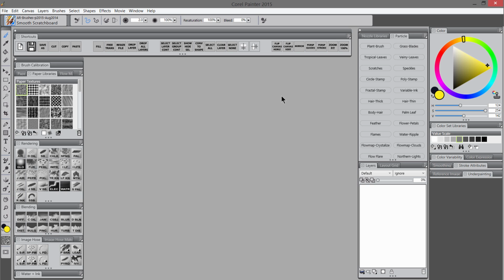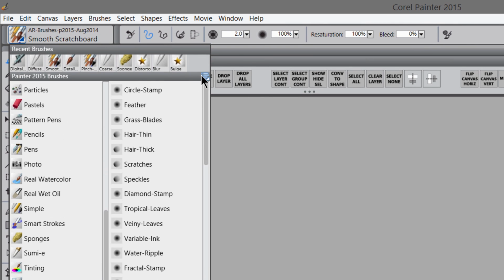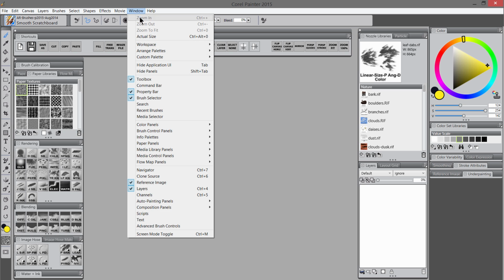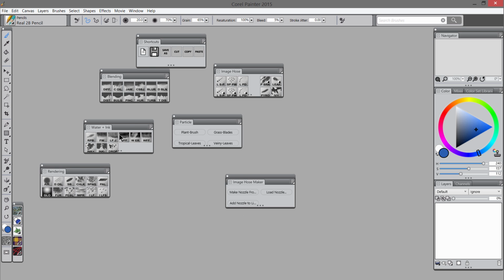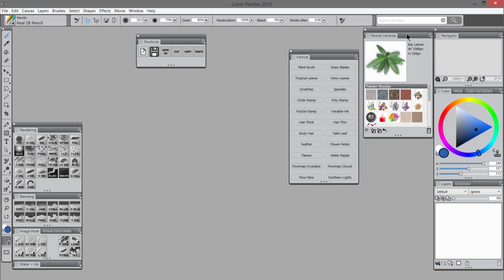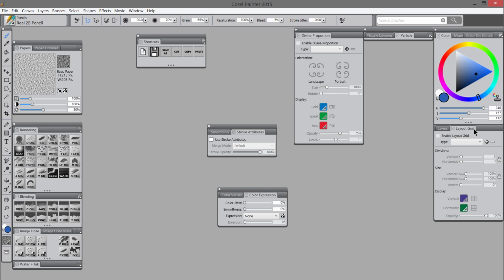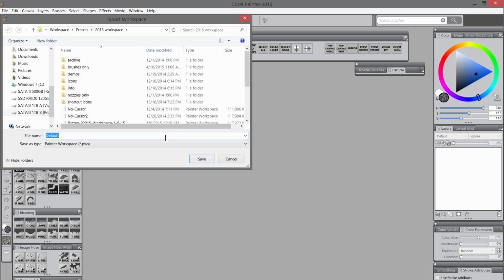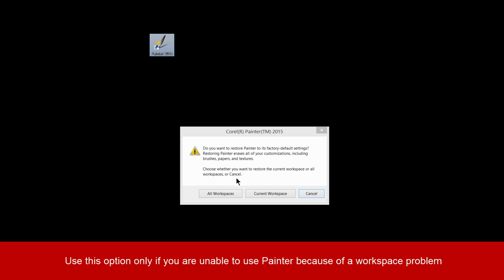Moving Content To A Different Workspace (Corel Painter Tutorial)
Learn how to move content like brushes, papers and palettes from one workspace to another. For example, if there's a brush you'd like to remove from my custom workspace and add to your own custom workspace, this video will show you how. It will also help you to move content from older versions of Painter into newer versions of Painter.